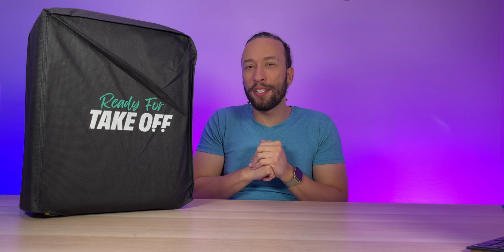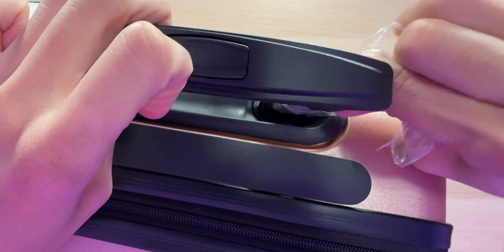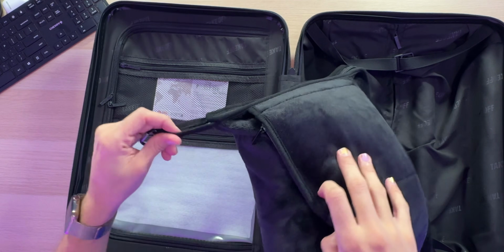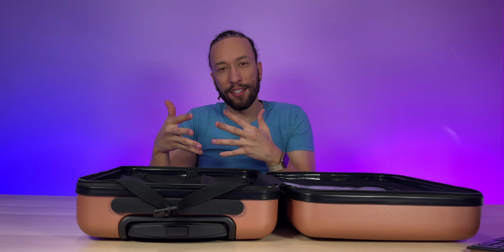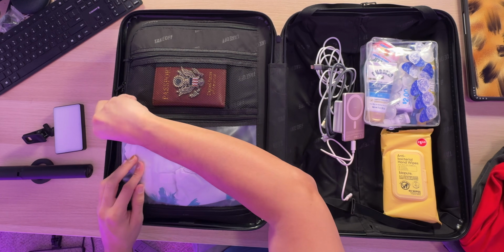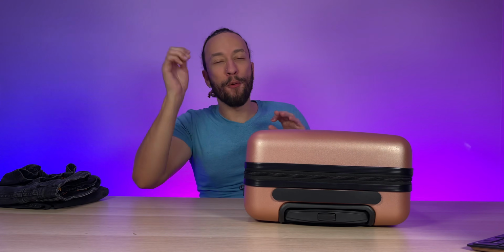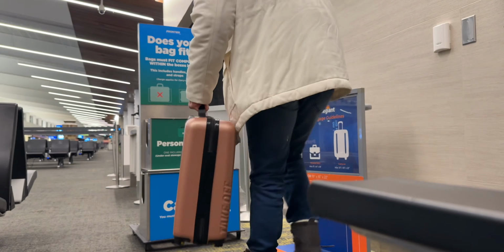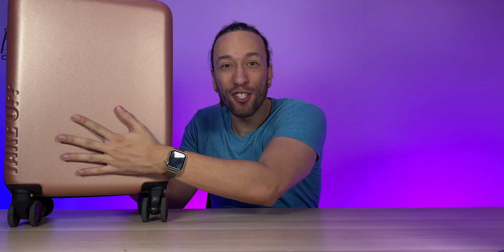TAKE OFF Luggage Personal Item Suitcase 3.0 (Rose Gold)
0:00 Introduction
2:15 Unveiling Rose Gold
2:50 Overview
5:08 Travel Pillow Blanket
6:46 Wheels Installation
7:37 Wheels Removal
8:26 Inside Tour
10:42 Packing Stress Test
16:42 After Trip Review
17:22 Frontier Airlines Sizer
17:34 Spirit Airlines Sizer
17:54 Allegiant Airlines Sizer
18:25 Under Seat of Aircraft
18:57 Rose Gold = Pink?
19:40 Final Thoughts